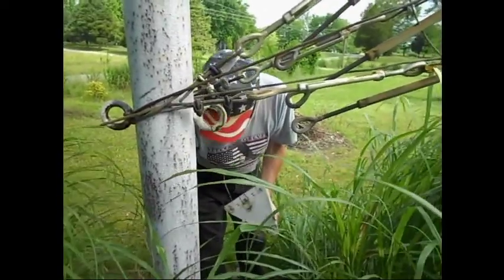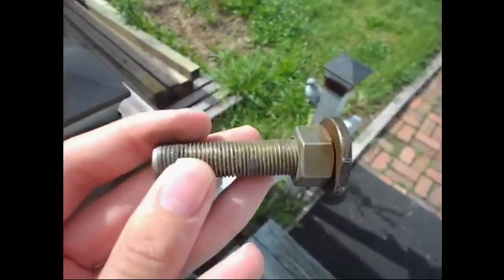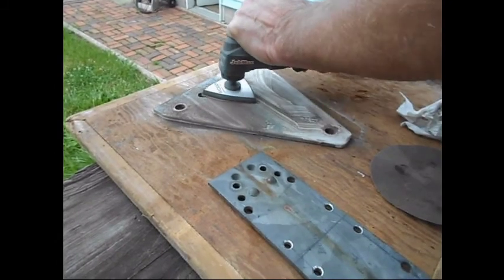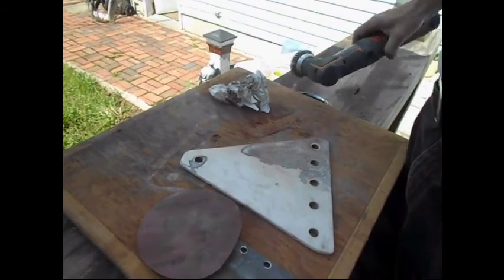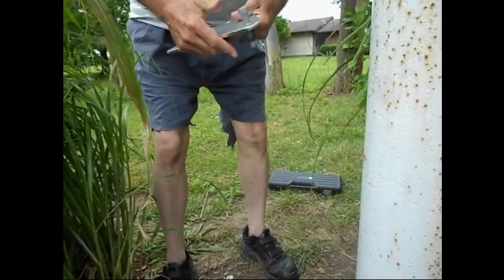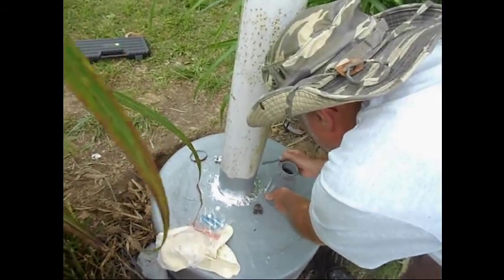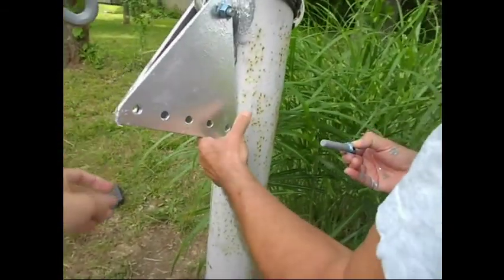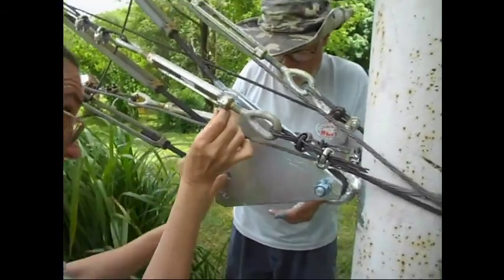Tower Gye Pad Maintenance And Up Keep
Me, my dad and my mom work on maintaining the radio tower gye pads and